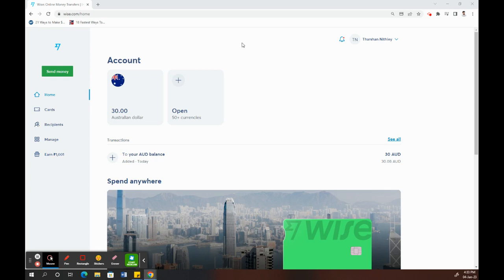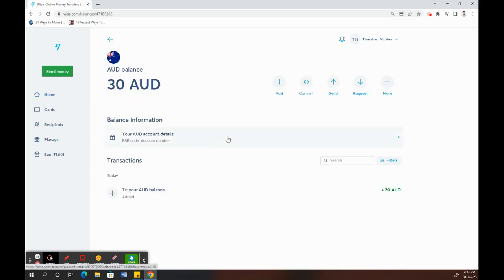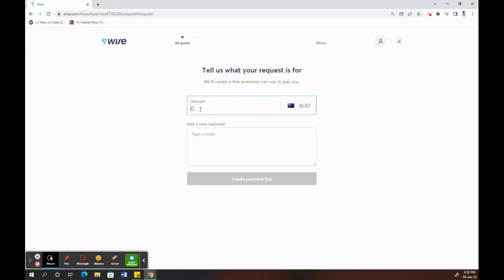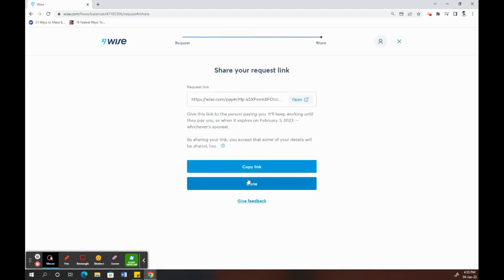How to Create Payment Request on Wise (PC)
How to Create Payment Request on Wise. In this video on How to Create Payment Request on Wise, we'll show you how to create a payment request on transferwise (PC). This will help you accept payments from your customers on Wise, and will make your transactions faster and easier!

If you're looking to accept payments from your customers on Wise, then this video is for you! We'll show you step by step how to create a payment request on Wise, and how to send it out to your customers. By following these simple instructions, you'll be able to accept payments quickly and easily!